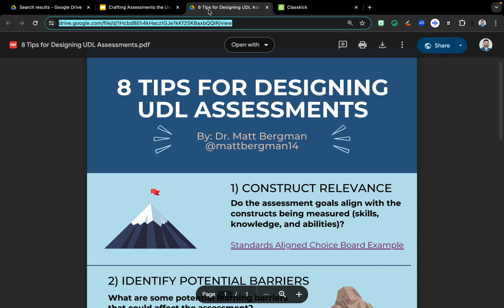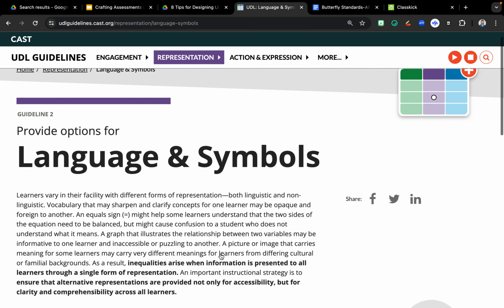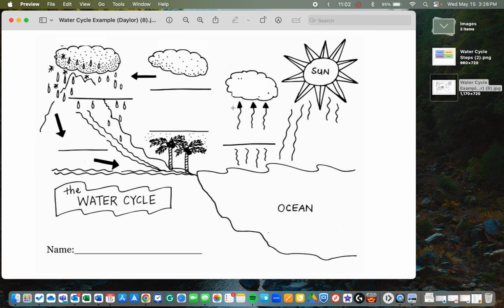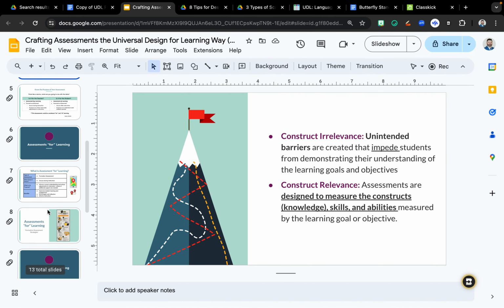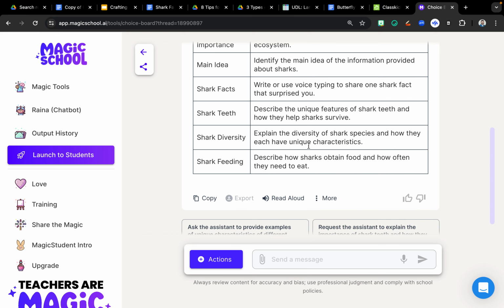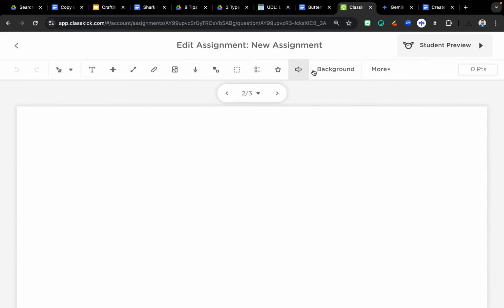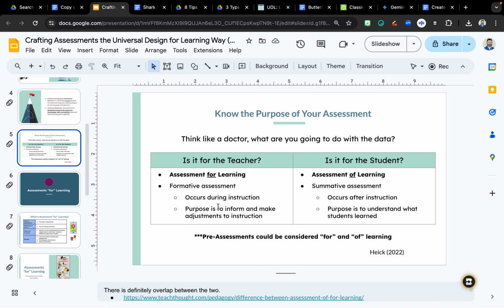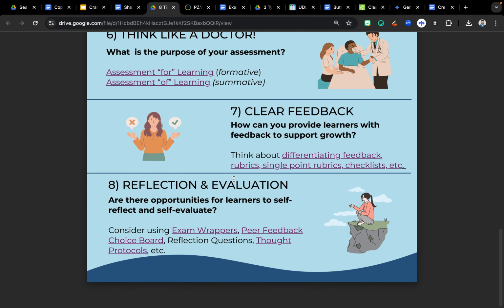8 Tips for Designing UDL Assessments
How do you design assessments through a UDL lens? The following video will share 8 tips (and bonus tools) that can be used to design with access in mind.